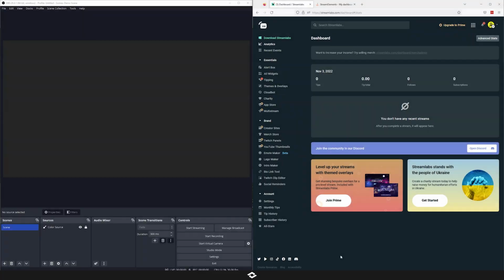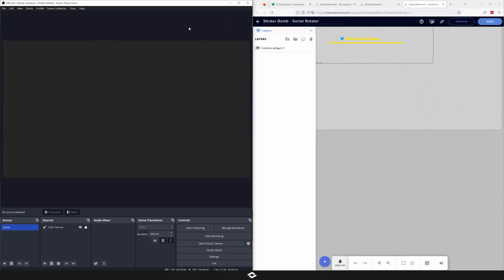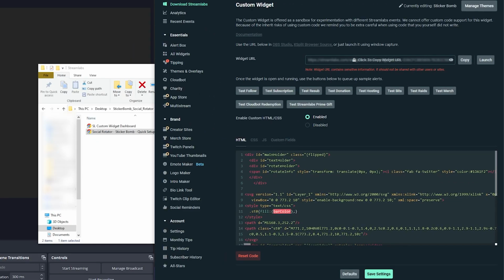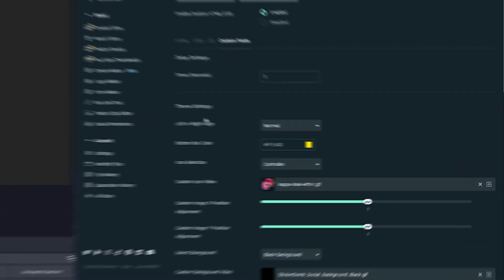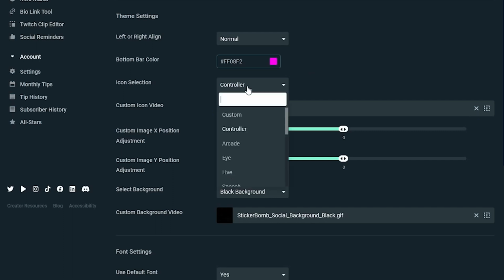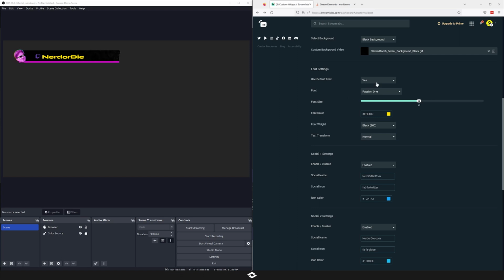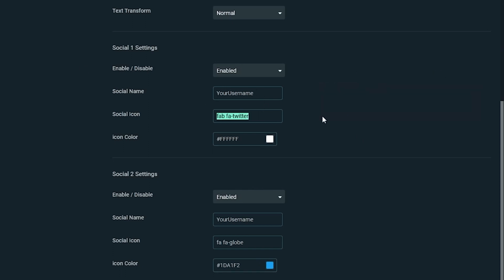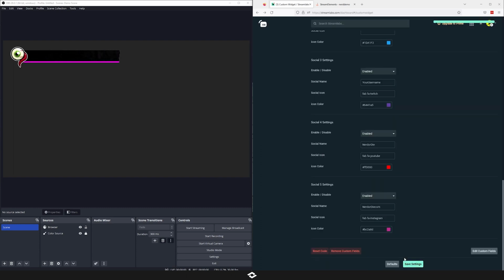Free Social Rotator Widget For Live Streamers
Cross-promote your socials with our latest free release, the Social Rotator for StickerBomb.

00:00 Introduction
00:47 Getting Started
01:40 Installing with StreamElements
02:43 Installing with Streamlabs
04:22 Customize
08:17 Changing Icons